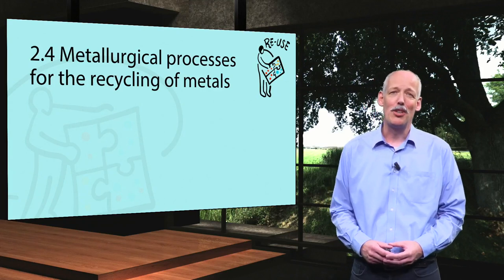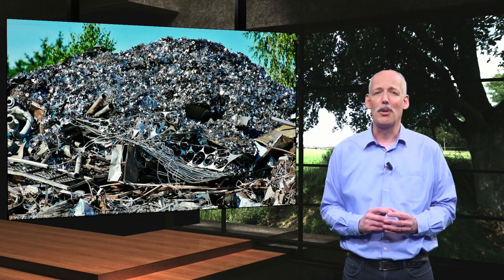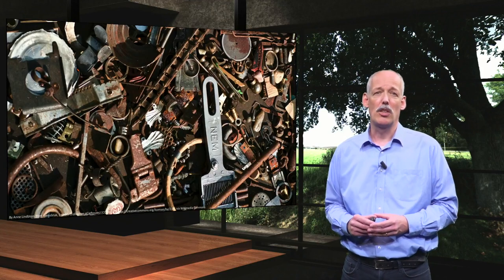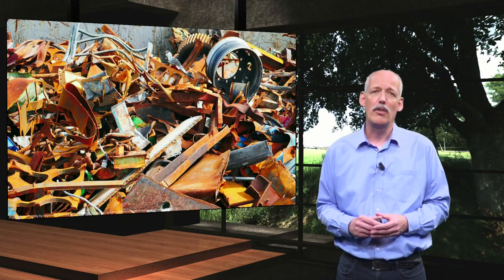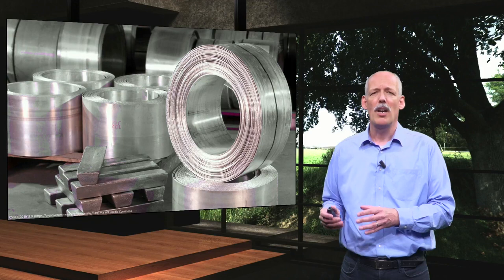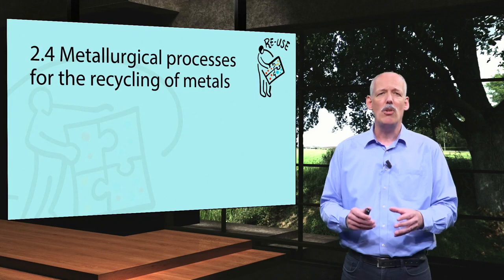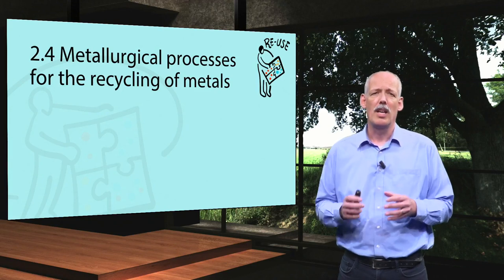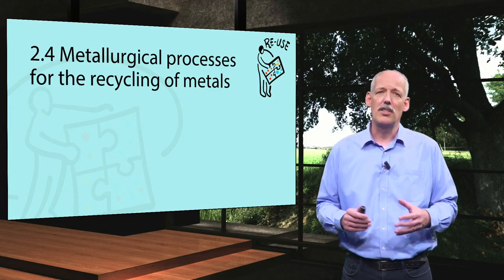Recycling of Metal Scrap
A video lecture from the online course "Waste Management and Critical Raw Materials".

Gain basic knowledge about recycling of metal scrap. Metal scrap is metallic waste which is in relatively pure form, without wastes or residues.